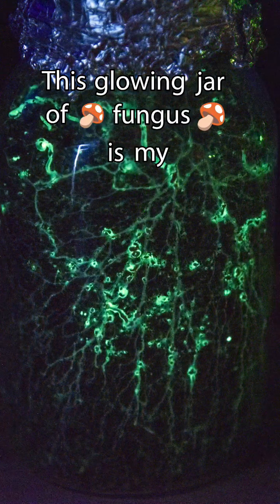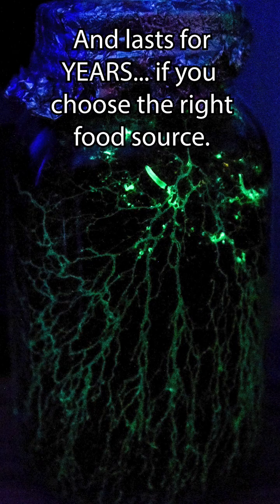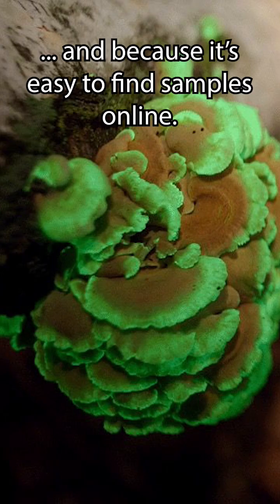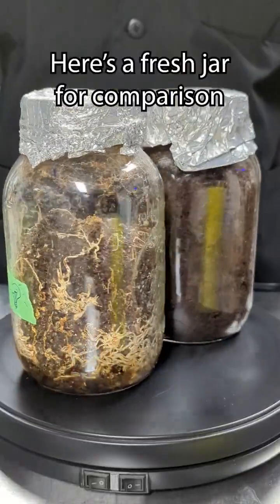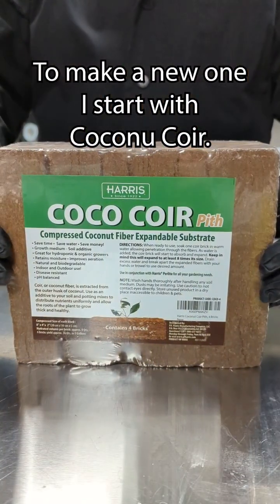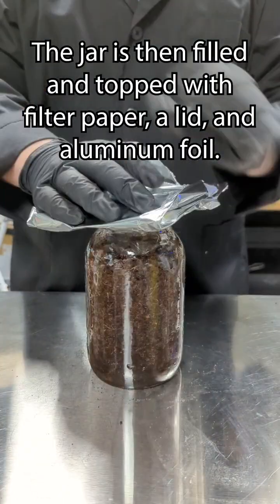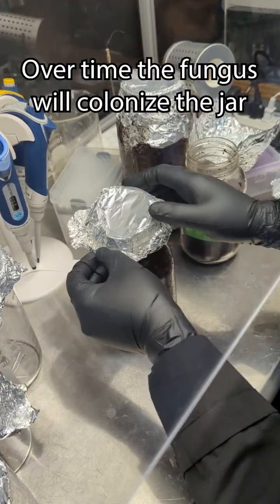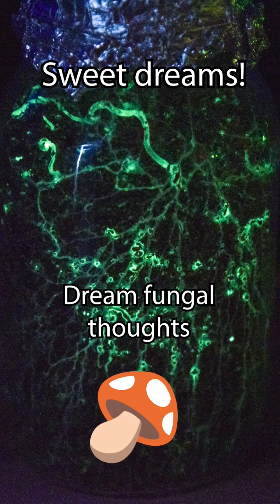🍄 Glowing Fungus Night Light 🍄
I keep a glowing jar of fungus next to my bed. This species "P. stipticus" was known as foxfire and has been known to light up forests throughout most of the world thanks to it's beautiful green glow. And today I'll show how to make one of these lanterns.